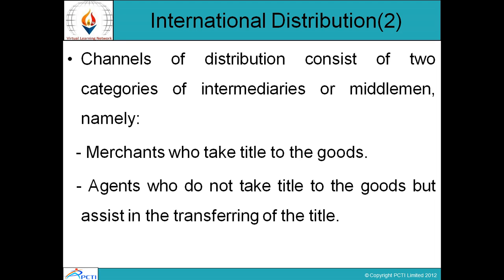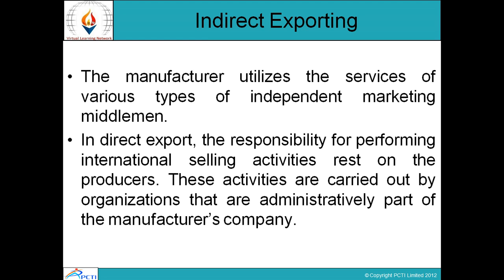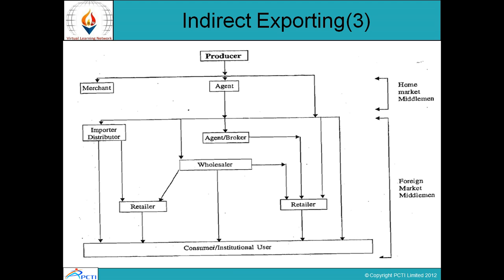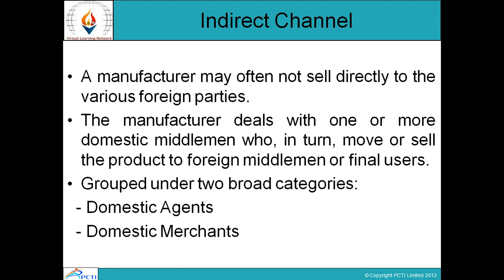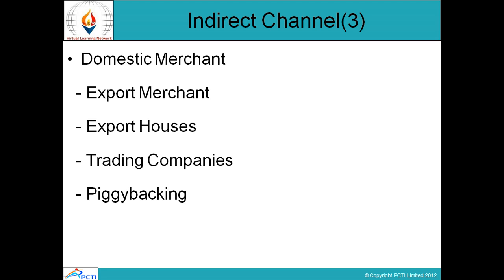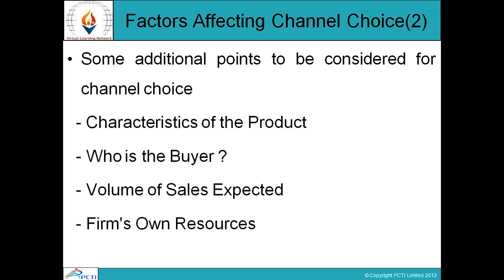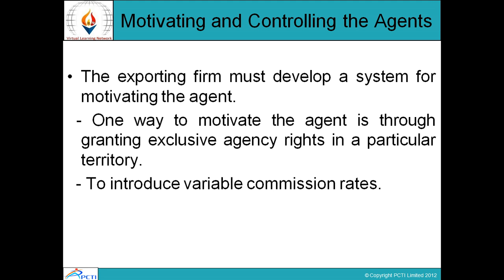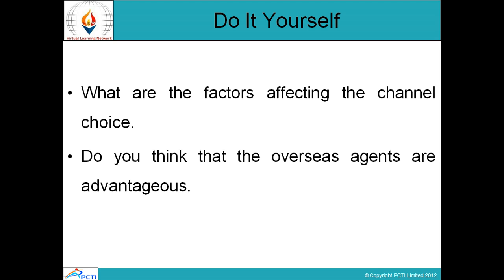International Marketing Management-Session-10